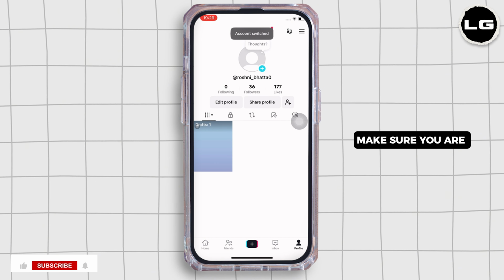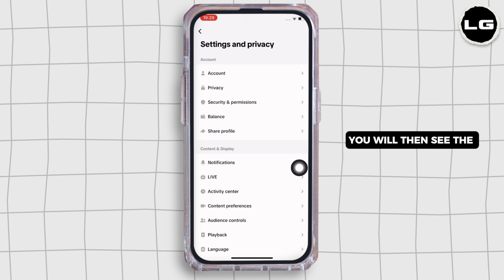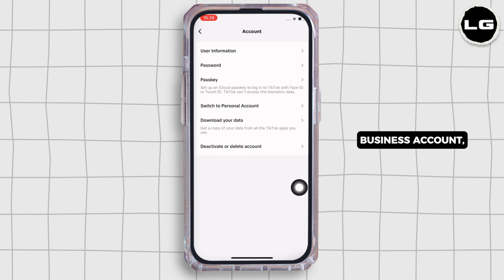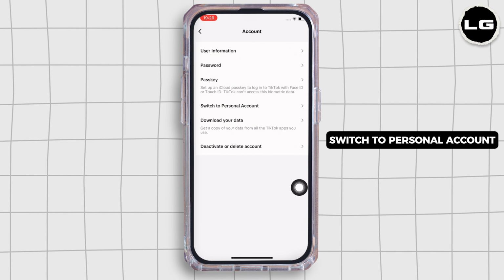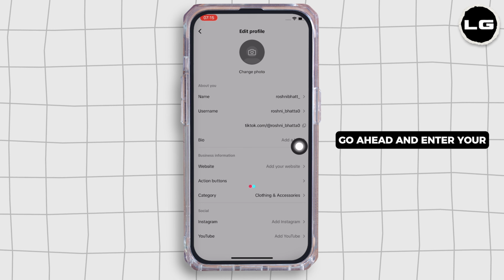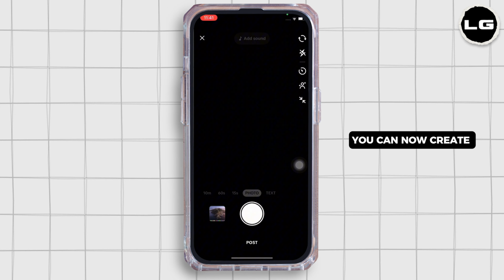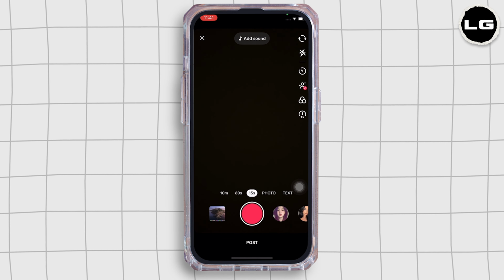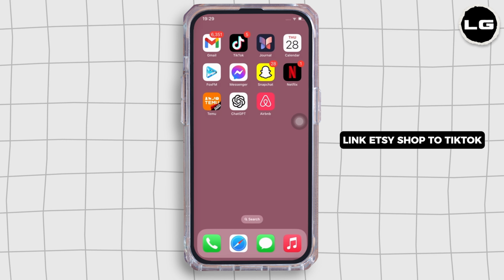How to Add Your Etsy Shop Link to TikTok (Etsy Tutorial)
**How to Add Your Etsy Shop Link to TikTok (Etsy Tutorial) 🛍️📱 | Drive Traffic & Boost Sales in 2024**

Want to promote your Etsy shop on TikTok? This 2024 guide shows you how to add your Etsy shop link to your TikTok profile and videos, so you can drive more traffic and sales!

In this video:
0:00 - Introduction
0:05 - How to Add Your Etsy Shop Link to TikTok

We’ll walk you through the steps to add your Etsy link to your TikTok bio and include it in your TikTok videos, making it easy for followers to find and shop your products. Plus, learn how to use TikTok’s features to create engaging content that boosts your Etsy sales.

Get more eyes on your Etsy shop and grow your business with this simple TikTok tutorial for 2024!